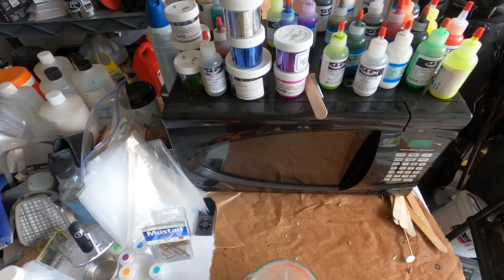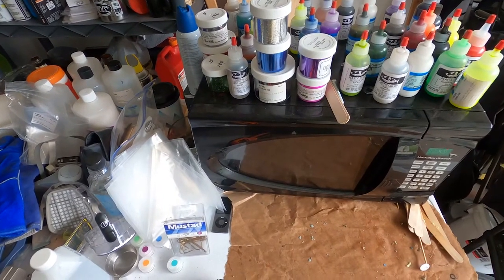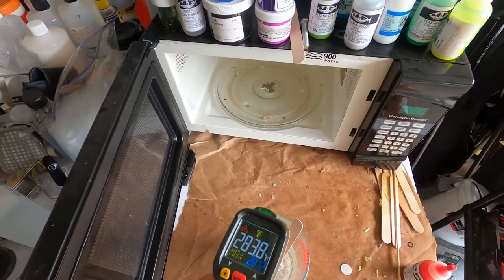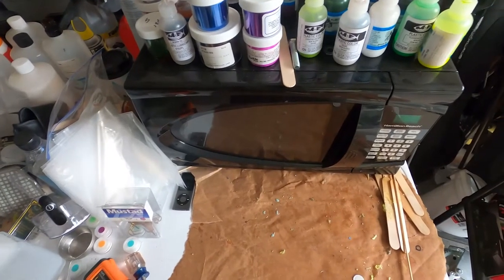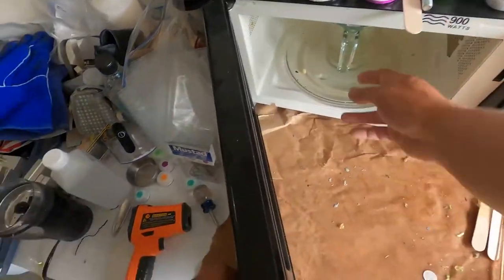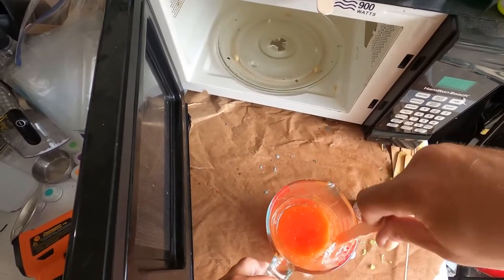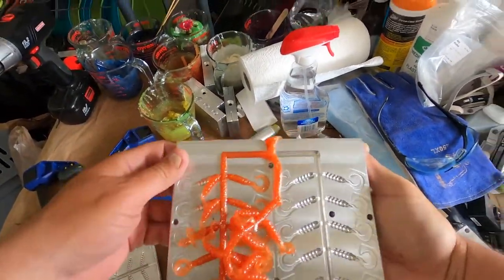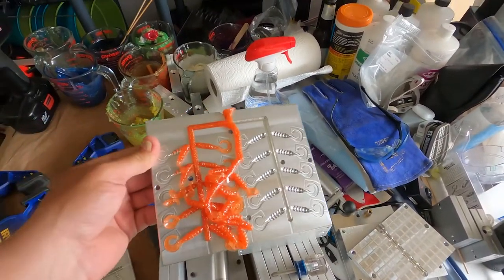How to make soft plastic baits S1E24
In this episode, we make some soft plastic twister tail crappie baits.